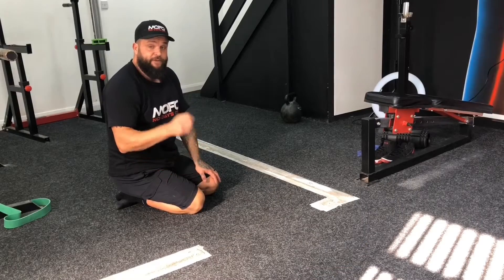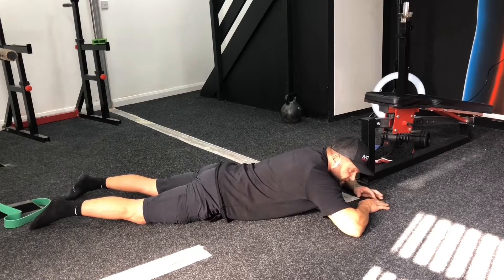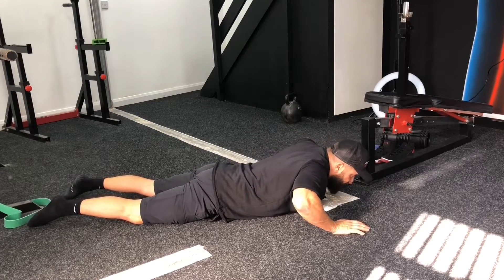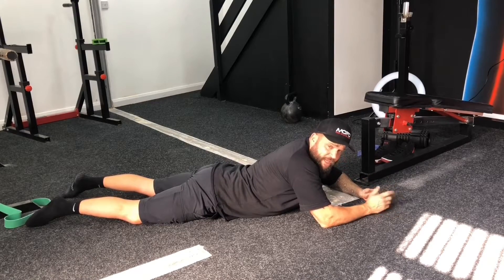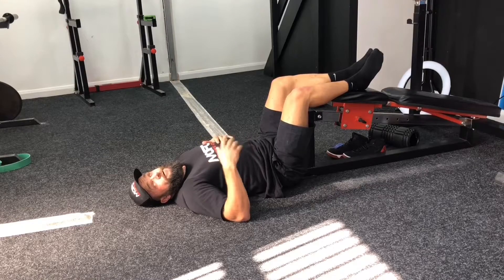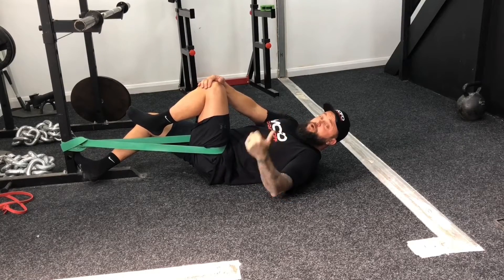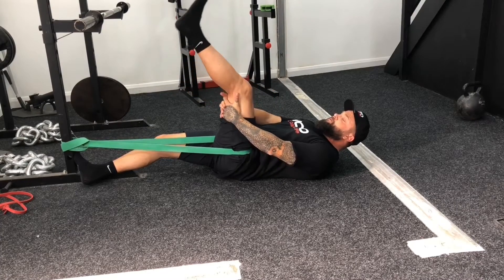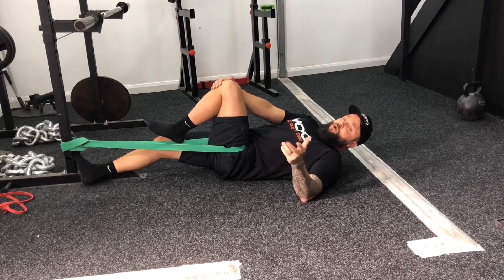Back - Toolbox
1. Flexion Pain:

McKenzie 1 1:31
15-20 minutes

McKenzie 2 2:40
15-20 minutes

McKenzie 3 3:08
2 X 10 reps

2. Extension Pain:

Roll-up / Roll-down 3:51
2 X 30 seconds

Hip Distraction 5:23
30 seconds each side

Hamstring Floss 6:37
2 X 10 reps